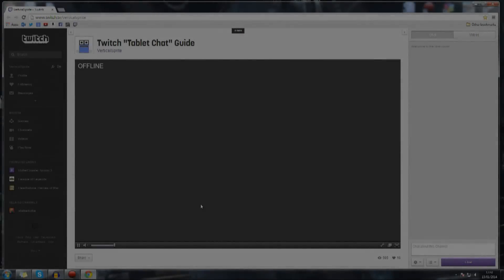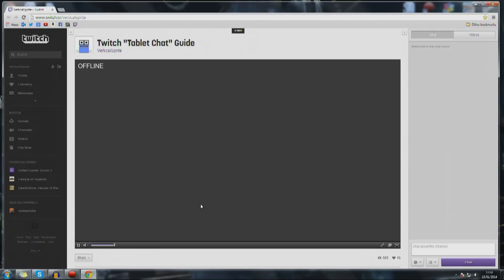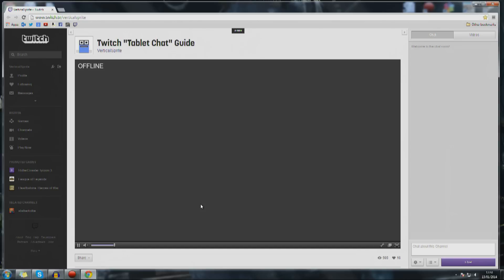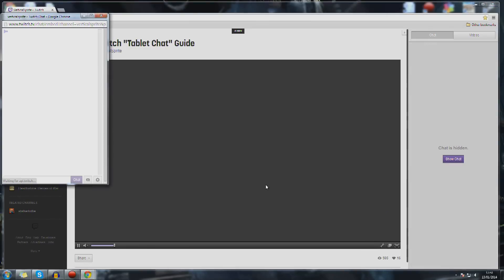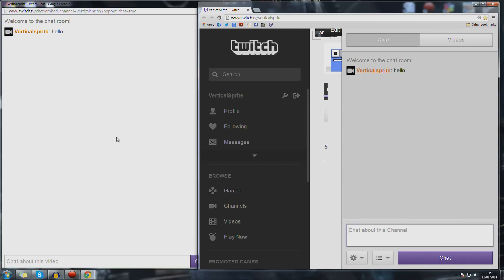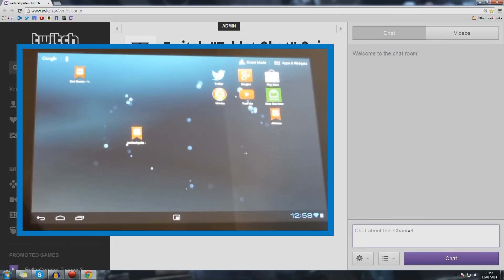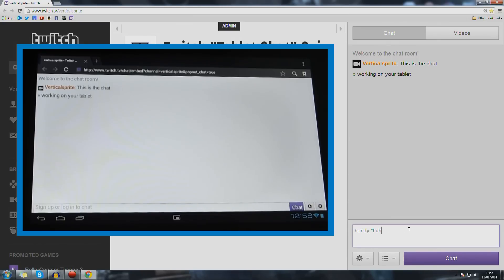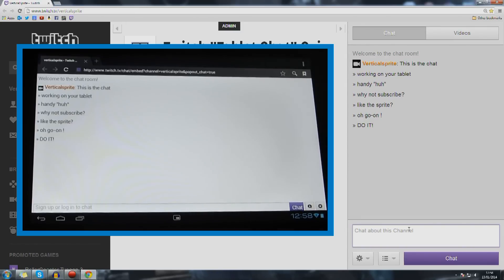Twitch "Tip" Video : Use Tablet As Fullscreen Chat Screen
In this VERY short video I show how you can turn your tablet into a quick, easy way to view the chat feed whilst you stream on twitch WITHOUT the hassle of needing 2 monitors !.